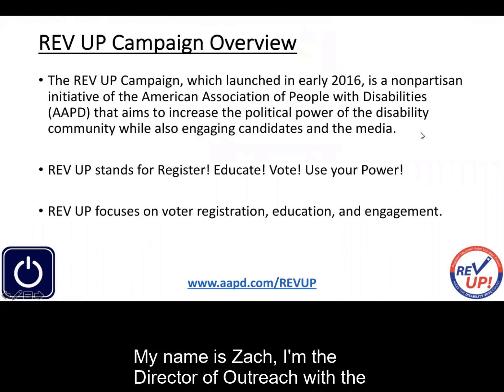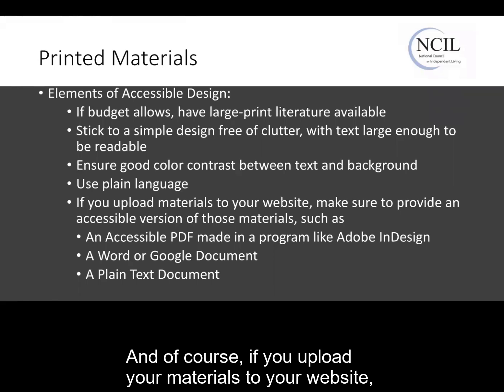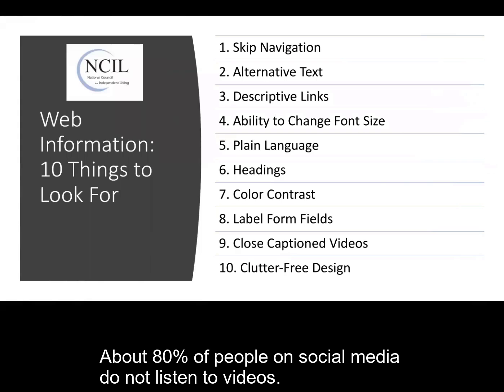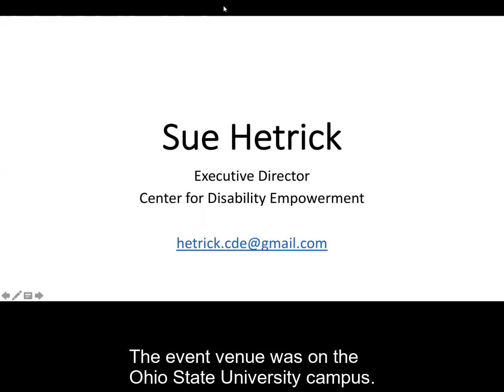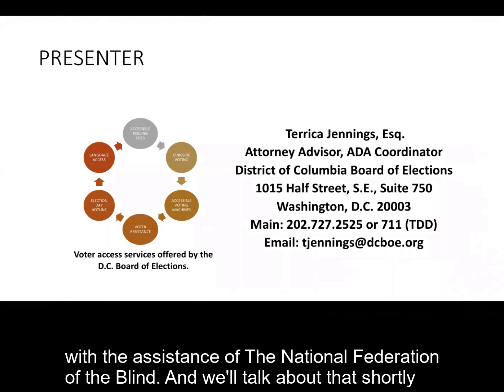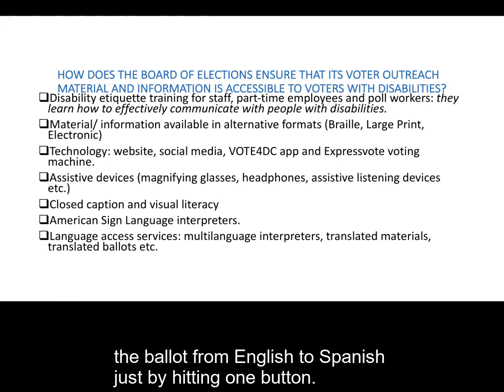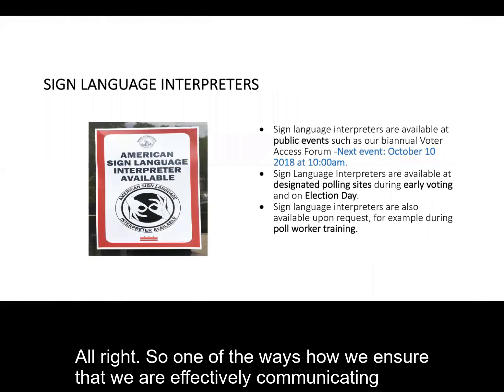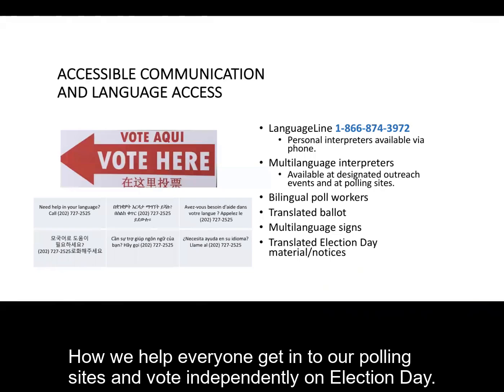Access Barriers to Voter Education on Sept 21, 2018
Hosted by the DOnetwork and the REV UP Campaign watch this webinar to learn about how political campaigns, hosts of candidate forums, and election officials can make their materials and information more accessible to people with disabilities. Webinar presenters are from the National Council on Independent Living, The Center for Disability Empowerment and DC Board of Elections.

The REV UP Campaign, launched by the American Association of People with Disabilities (AAPD) in 2016, is a nonpartisan initiative that coordinates with national, state, and local disability organizations to increase the political power of the disability community while also engaging candidates and the media on disability issues. The Campaign focuses on voter registration, education, access, and engagement. REV UP stands for Register! Educate! Vote! Use your Power!